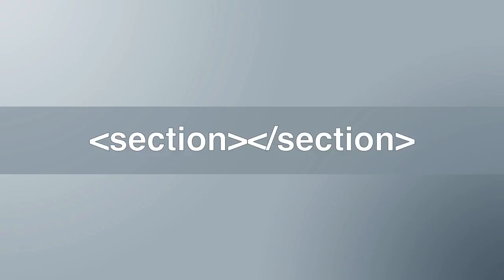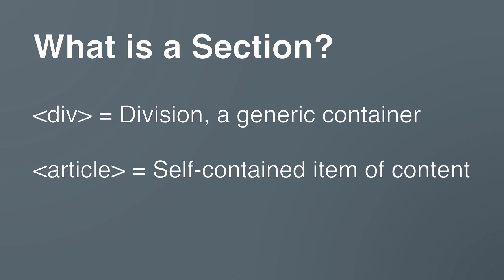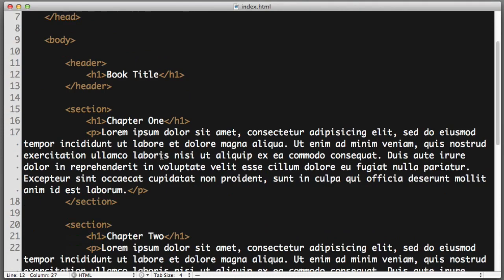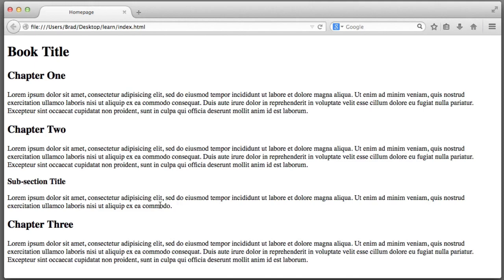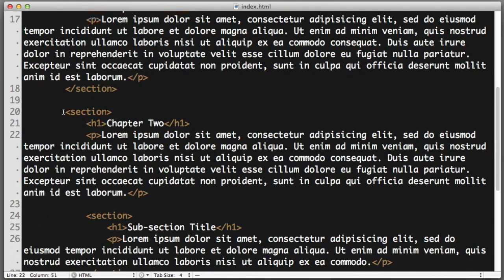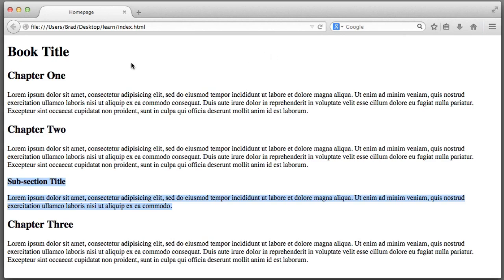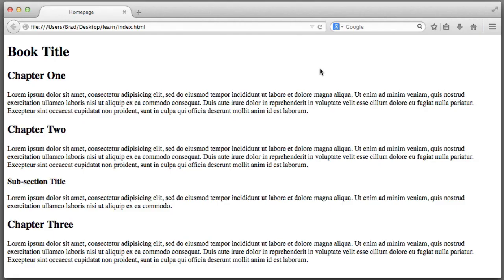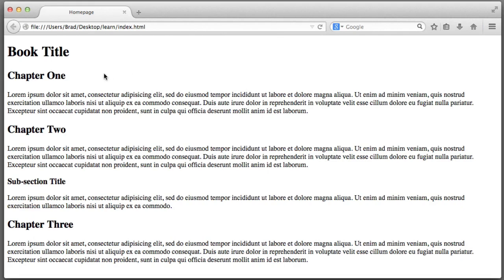020 the section element | Computer Monk 🔴